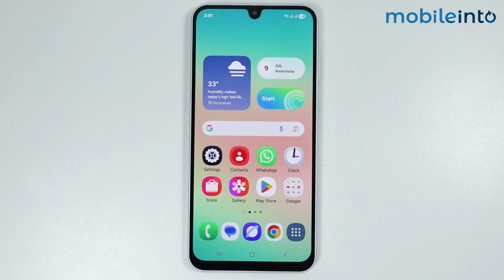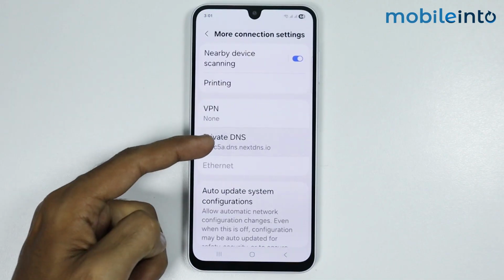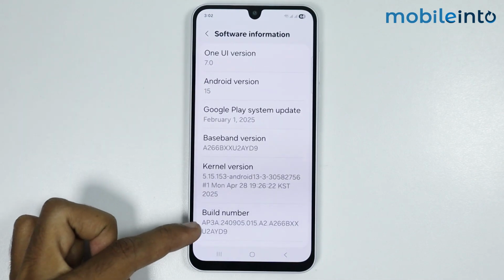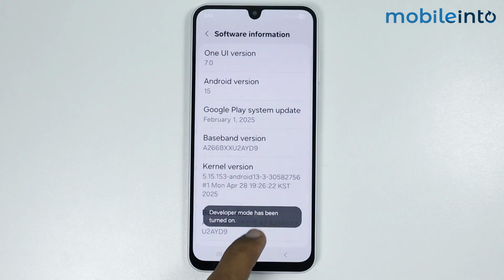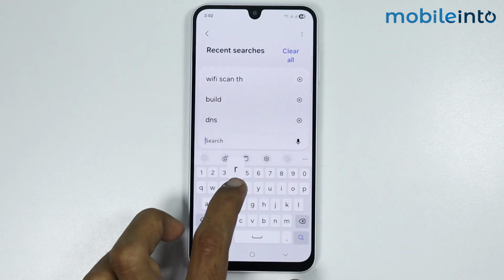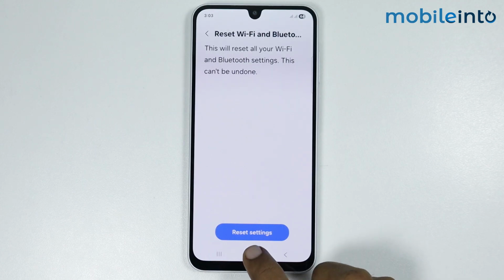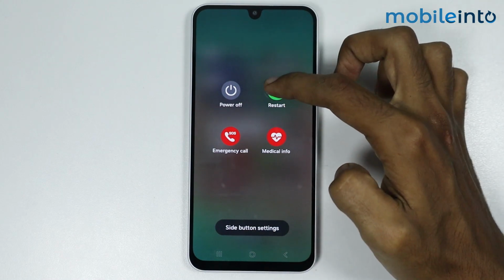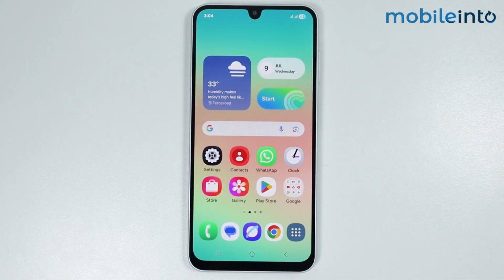[2026] How to Fix WIFI Not Connecting on Android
In this video, we will learn how you can fix wifi not connecting on Android. If you want to fix the android wifi problem or wifi connection problem on Android, follow these steps.